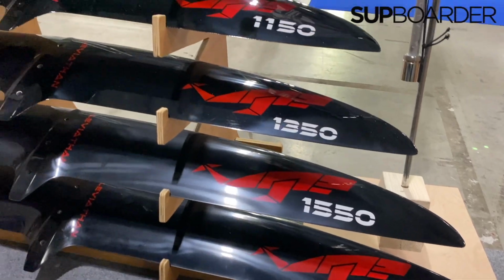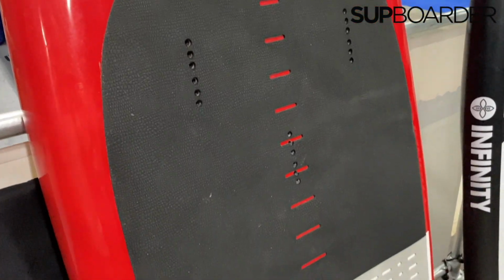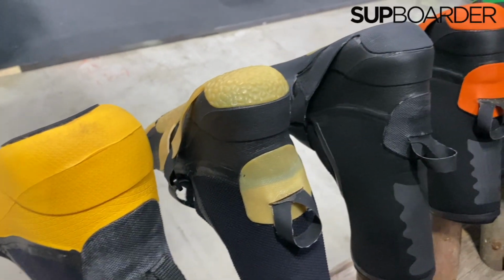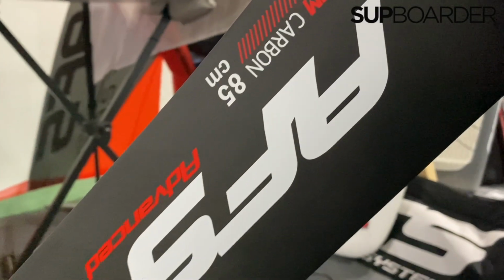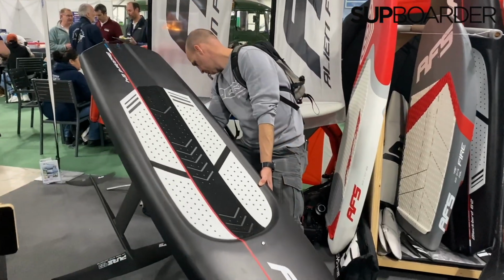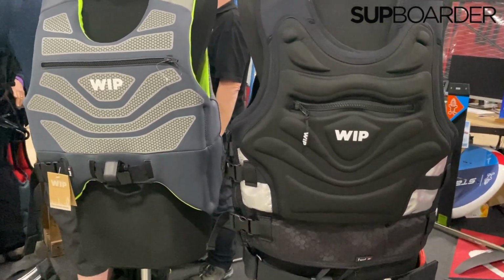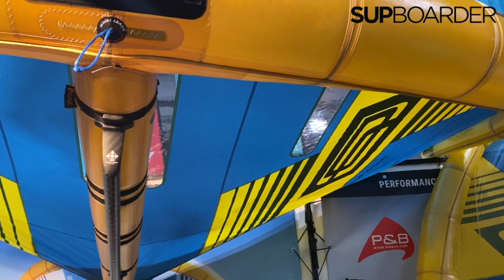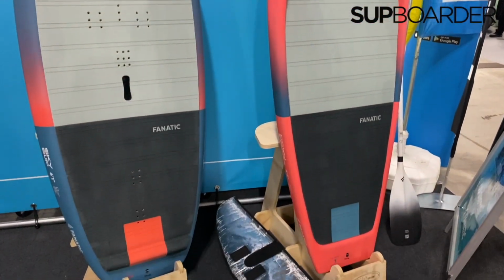Foils & Wings everywhere... SUPboarder visits the RYA Dinghy and Watersports Show 2023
Will and Gavin from SUPboarder visited the RYA Dinghy and Watersports Show in Farnborough, UK - this is a growing public show for foil and wing and hopefully SUP in the future.  We share what we saw with you, giving our thoughts and opinions too!